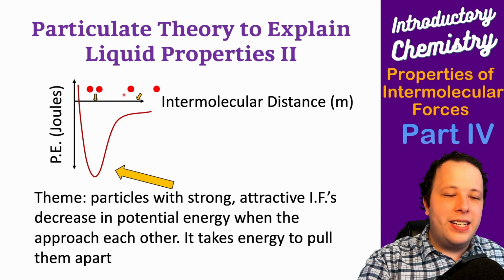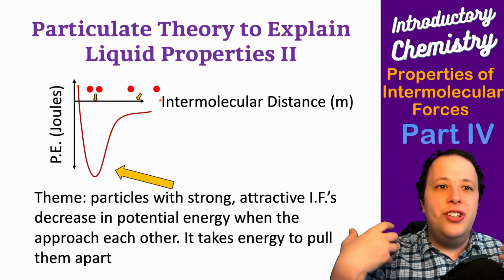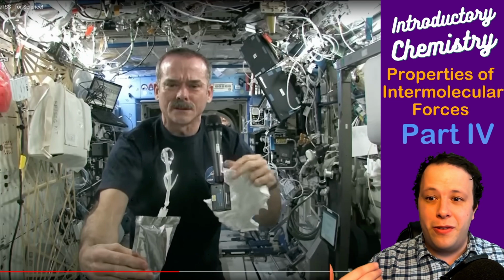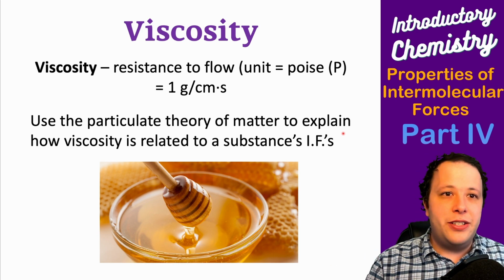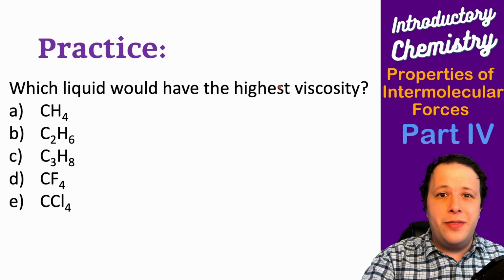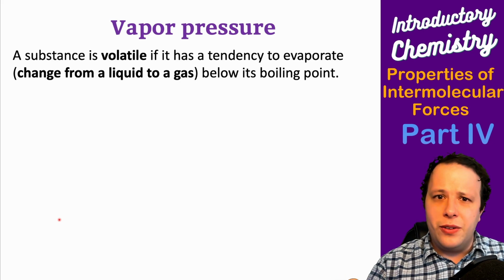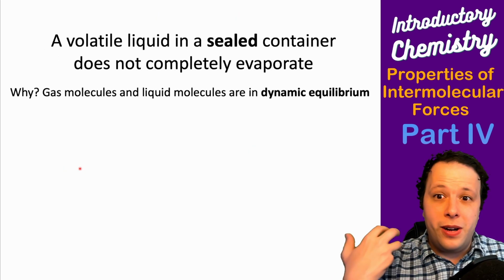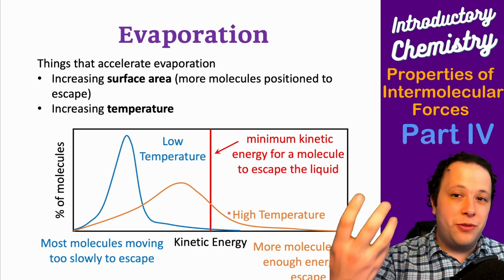Properties of Intermolecular Forces (Part 4): Boiling Point Melting Point Viscosity Surface Tension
In our concluding episode, we explore the profound impact of intermolecular forces on a myriad of physical properties. From analyzing the effects on boiling point and melting point to elucidating their role in solubility, viscosity, and surface tension, we connect the dots between molecular interactions and macroscopic properties, providing viewers with a holistic understanding of the intricate interplay between chemistry and the observable world. This exploration empowers viewers to appreciate the fundamental forces that govern matter and their far-reaching implications in various scientific disciplines.

Understanding Properties of Intermolecular Forces (Part 1): Exploring Fundamental Concepts

In Part 1, we embark on a journey into the intricate world of intermolecular forces, laying a robust foundation by delving deep into the fundamental principles governing molecular interactions. From elucidating the nuances of phase changes to dissecting the intricacies of polarity, VSEPR geometry, and distinguishing between polar and nonpolar molecules, we provide a comprehensive overview that equips viewers with the essential knowledge needed to navigate the complexities of chemical bonding and behavior.

Part 2: "Unraveling Dispersion Forces and Polarizability"
Join us in Part 2 as we peel back the layers of complexity to unravel the mysteries of dispersion forces and polarizability in nonpolar molecules. Through an in-depth exploration of the subtle yet profound mechanisms underlying these interactions, we shed light on how molecular structures influence their behavior, offering valuable insights that transcend conventional understandings of chemical bonding and molecular dynamics.

Part 3: "Exploring Polar Forces: Dipole-Dipole Interactions and Hydrogen Bonding"
In Part 3, we dive deeper into the realm of polar forces, exploring the intricacies of dipole-dipole interactions and the remarkable phenomenon of hydrogen bonding. By unraveling the intricacies of these forces, we provide viewers with a comprehensive understanding of how molecular polarity and structure dictate the behavior of substances, offering valuable insights into the diverse array of chemical processes influenced by intermolecular forces.

Part 4: "The Impact of Intermolecular Forces on Properties"